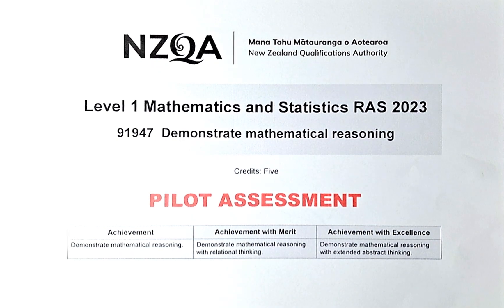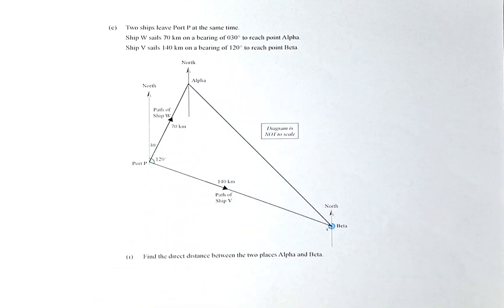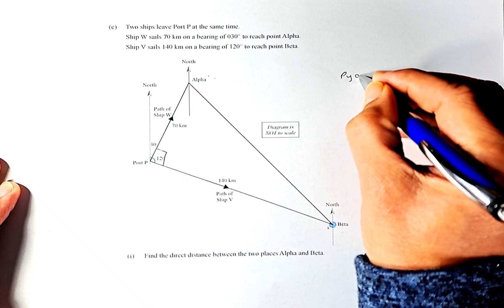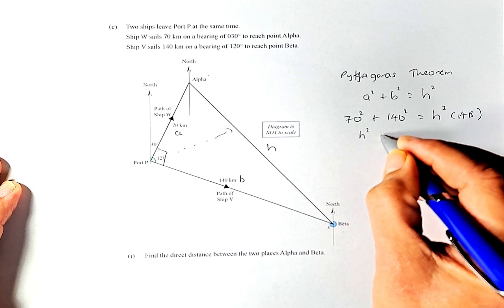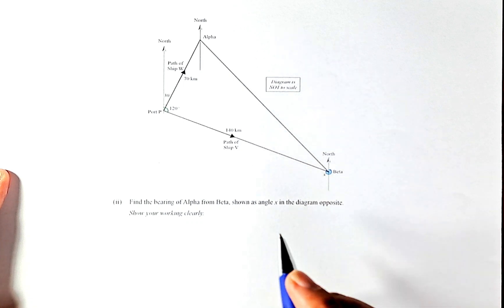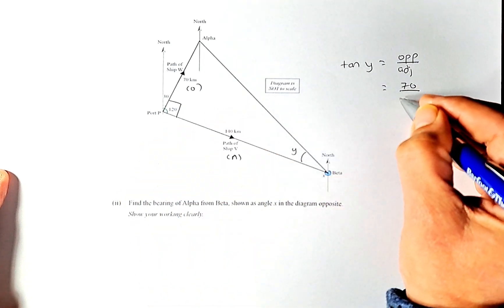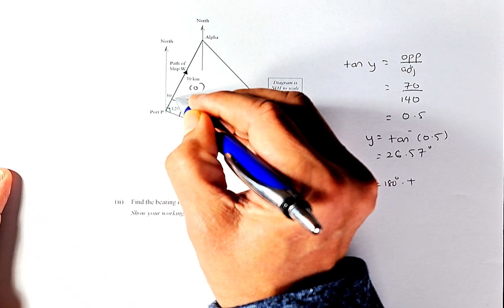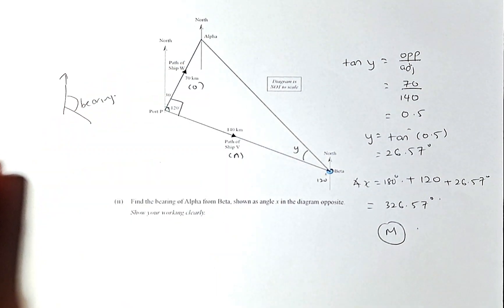NCEA Level 1 - Demonstrate Mathematical Reasoning 2023 Question 1ci and 1cii (Pilot Assessment)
In this video, we will try to solve Question 1ci and 1cii of the Demonstrate Mathematical Reasoning Pilot Assessment 2023. In this question, we will try to solve a trigonometry and speed question using algebra.